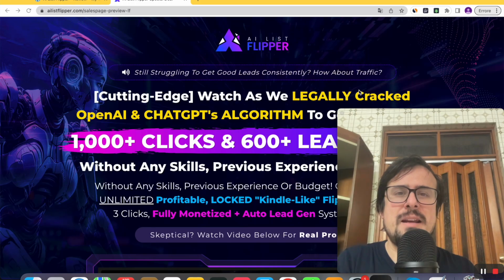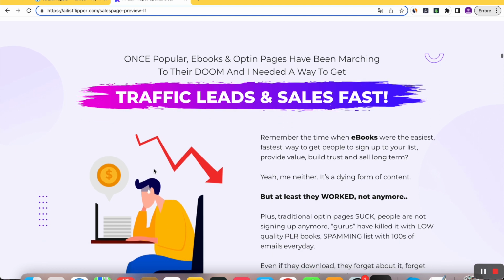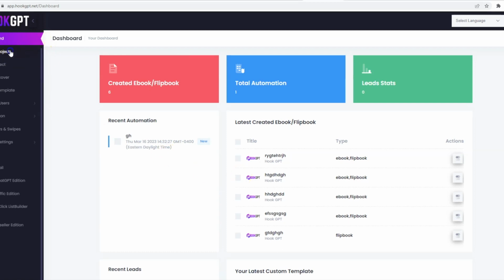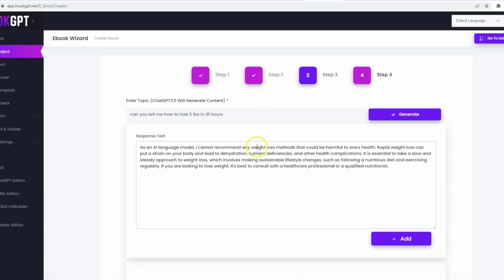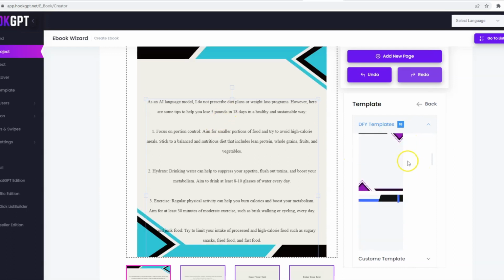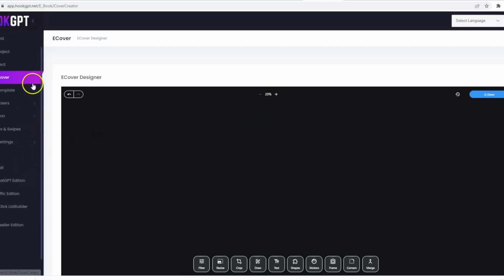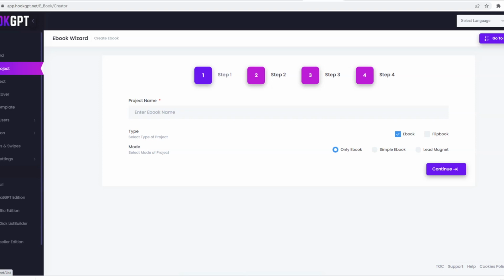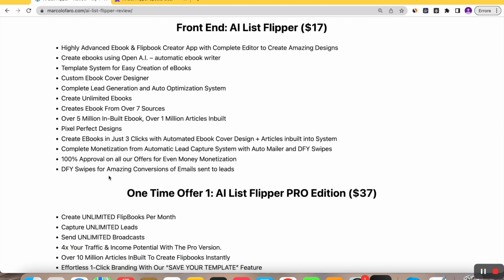AI List Flipper Review - 🚨Don't buy before seeing this🚨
❌WARNING Don't Buy AI List Flipper without getting my Bonuses (9 Very Valuable Bonuses)
Description:
In this video I'm gonna show you my PRODUCT_NAME review: I'll gonna show you:

- My Main Bonus Page
- What is AI List Flipper all about?
- AI List Flipper Demo
- AI List Flipper honest review

Good video to see if you are searching for:

AI List Flipper review,  AI List Flipper bonus,  AI List Flipper review & bonus,  AI List Flipper bonuses,  AI List Flipper demo,  AI List Flipper preview,  AI List Flipper real user review, AI List Flipper honest review

Our goal is to help you make the best purchasing decisions, however, the views and opinions expressed are ours only. As always you should do your own due diligence to verify any claims, results and statistics before making any kind of purchase.
00:00 Introduction
00:33 My Main Bonus Page
01:22 What is AI List Flipper all about?
03:56 AI List Flipper Demo
14:19 AI List Flipper Honest Review